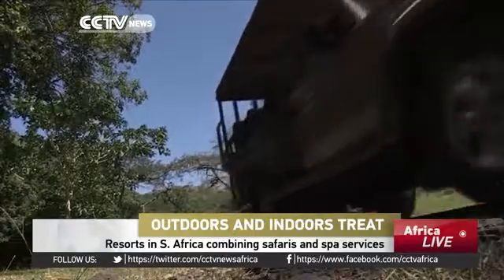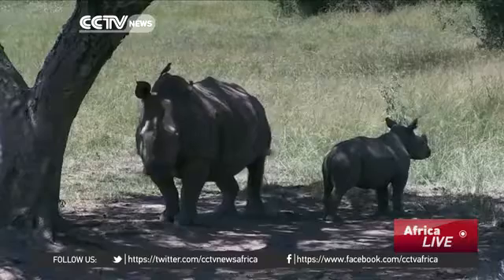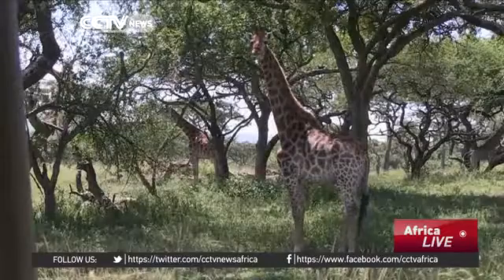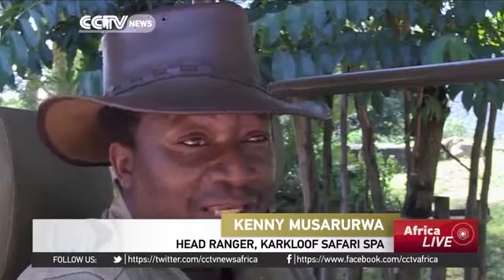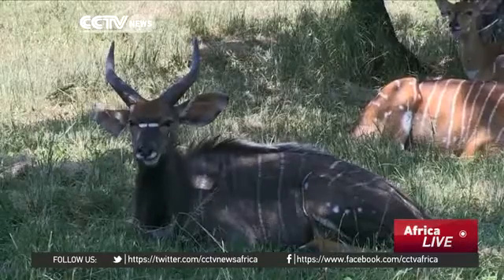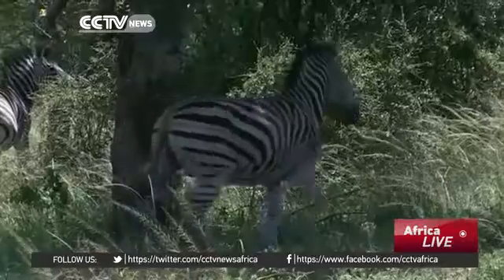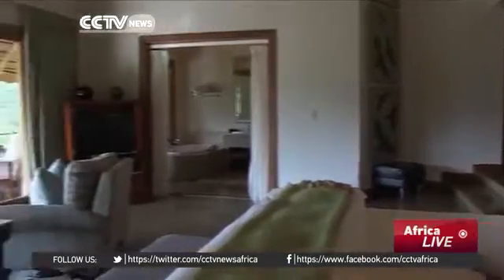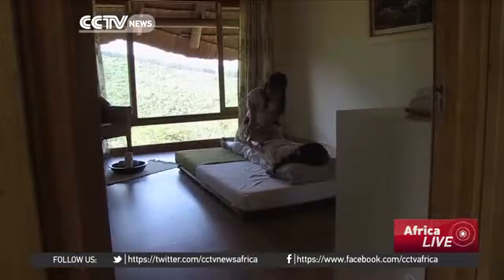21545 gelände aus Mensch CCTV Afrique Resorts in S Africa combining safaris and spa services